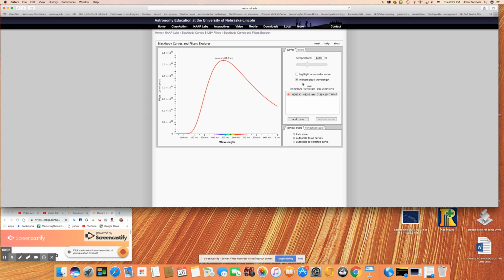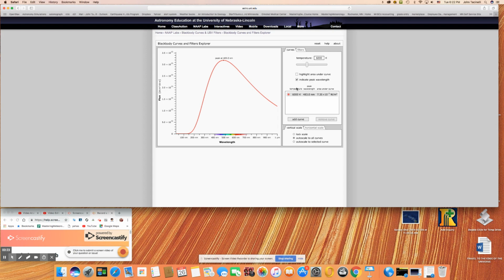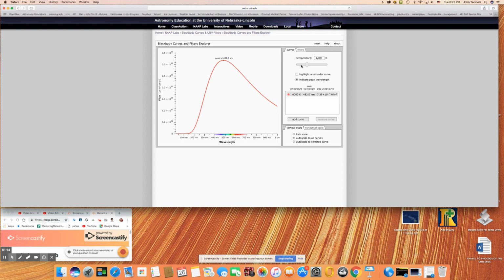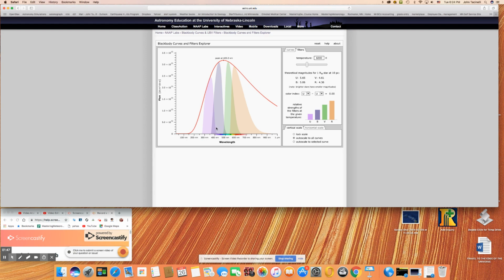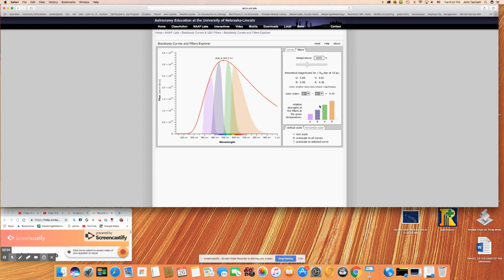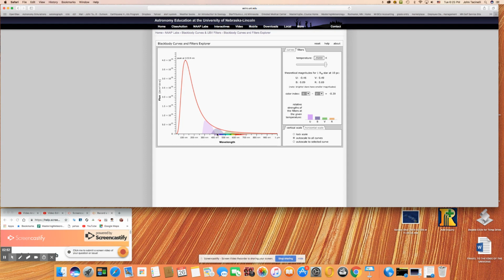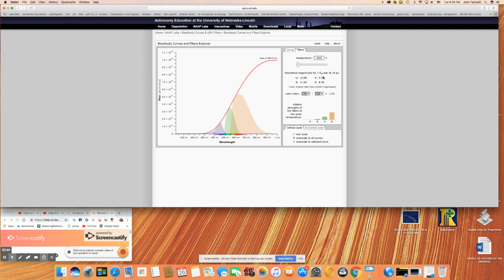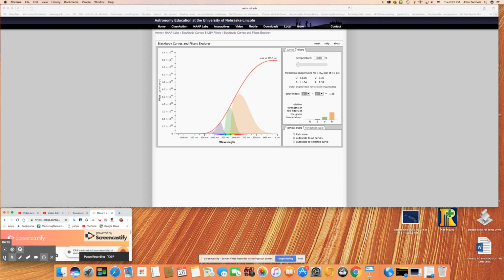Feb 26, 2019 6:28 PM